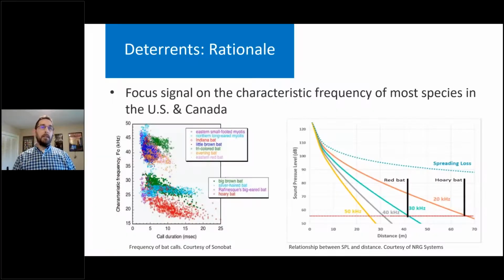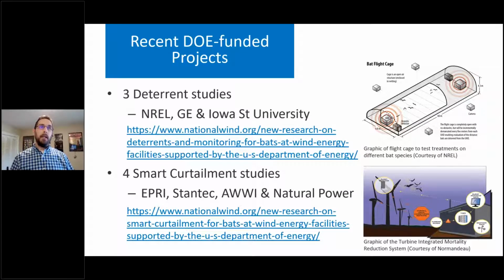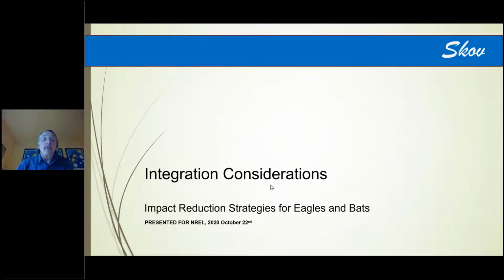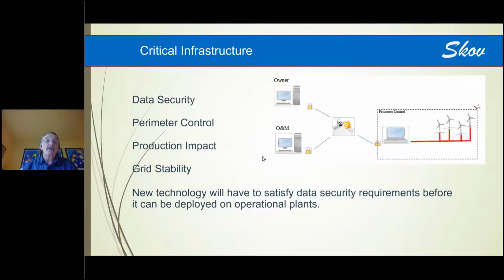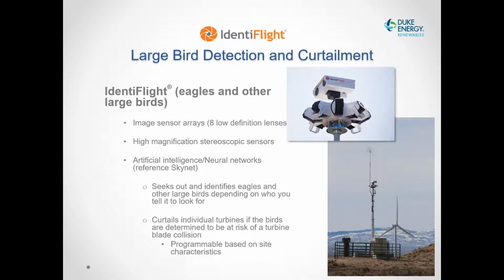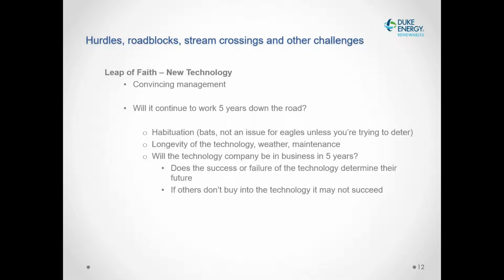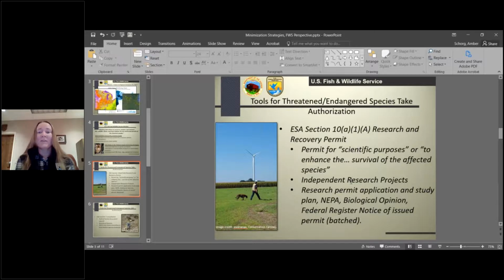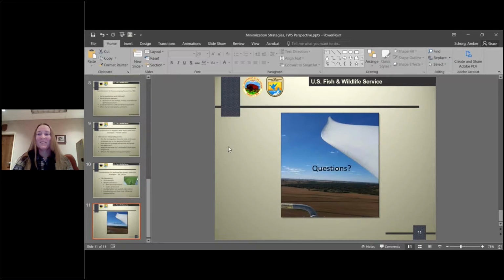Wildlife & Wind Energy Webinar Series: Webinar #7 - Impact Reduction Strategies for Eagles and Bats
Webinar #7: Impact Reduction Strategies for Eagles and Bats

October 22, 2020, 1:30-3:00pm ET

The wind energy and wildlife community are striving to rapidly develop a suite of technologies and strategies that effectively reduce species-specific impacts while maximizing power generation. These include both curtailment strategies and deterrent technologies. This webinar will provide an overview of each including benefits, challenges, considerations, and species-specific applications. Representatives from industry, consultancies and regulatory agencies will share perspectives on the role of these strategies in advancing wind energy and wildlife conservation.